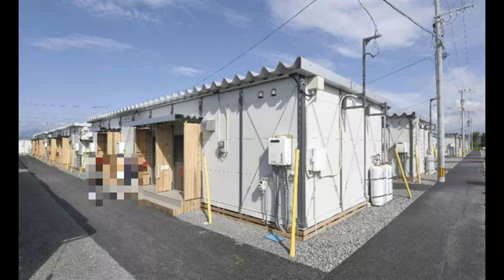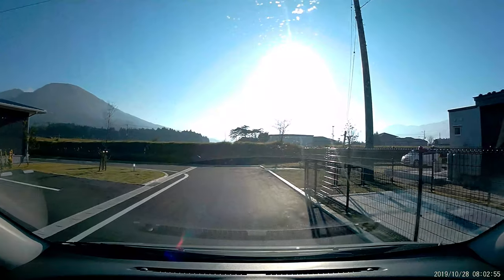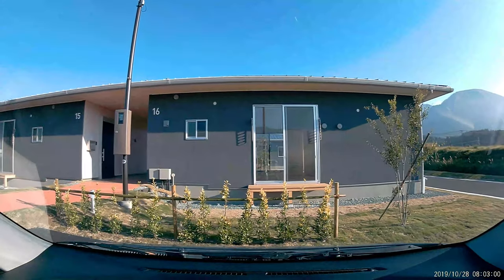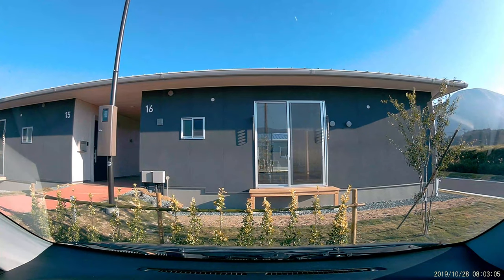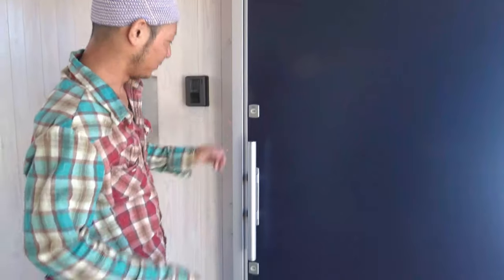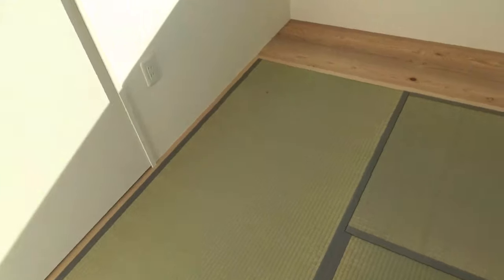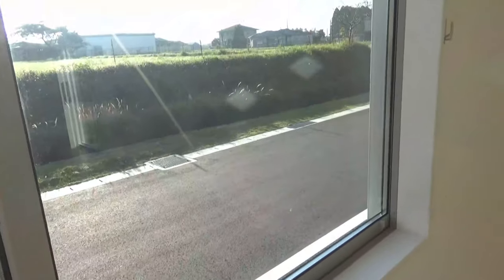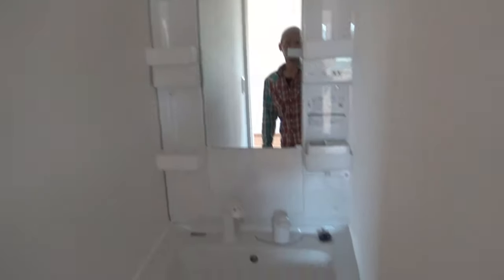南阿蘇村に復興住宅ができたって！！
みなみあそ観光局よりお借りしました。

熊本県南阿蘇村観光PR大使：倉野尾 成美（AKB48 Team8 熊本県代表）
水の生まれる郷、南阿蘇村の観光PR大使に倉野尾成美さん（なるちゃん）が就任しました！
なるちゃんおすすめの南阿蘇のスポットをお見逃しなく

●　エルカゲームはこちら

●　NPO法人南阿蘇保護猫支援プロジェクト 猫と地域との共生